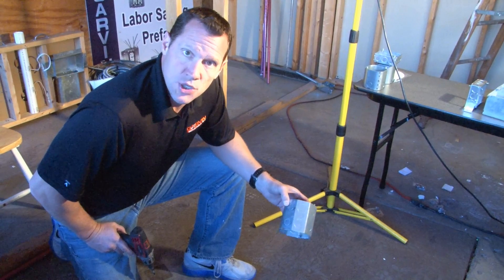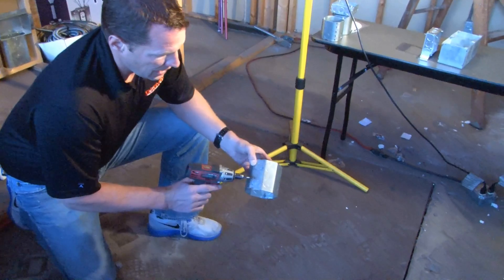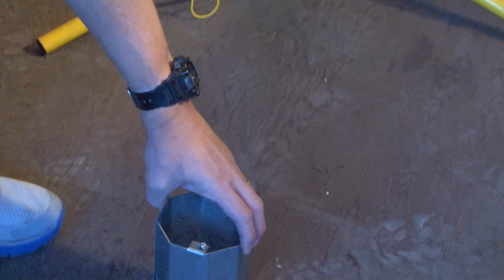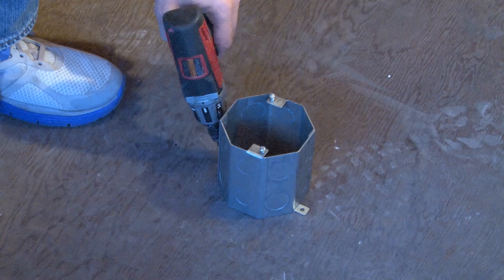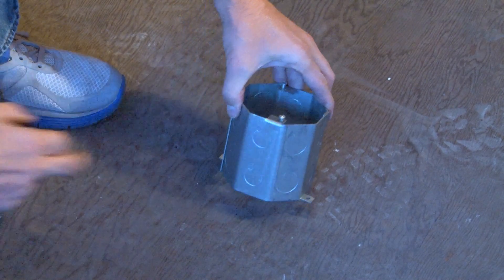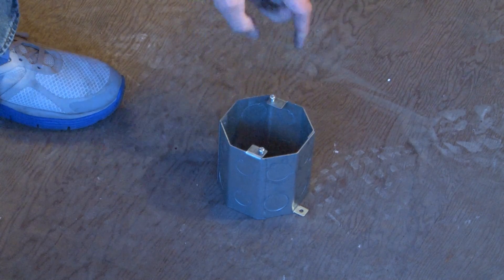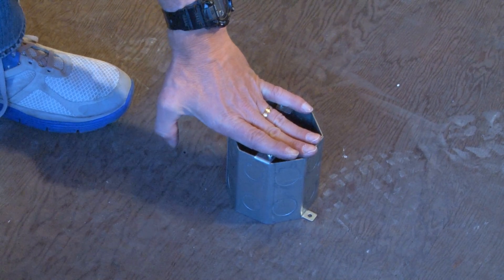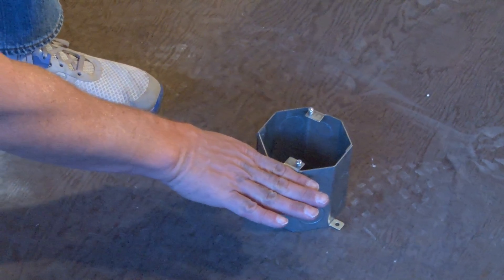Octagon Concrete Box: 4" Deep, Octagon Concrete Box with Side Knockouts OCR-400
4" deep, octagon concrete boxes with (8) 1/2" & (8) 3/4" side knockouts are used in poured concrete construction. They are installed on wooden or steel concrete forms, once the forms are removed the boxes and conduit are buried in concrete and the end is open to the room wall or ceiling, ready for wire pulling. Garvin Industries' extra long external mounting tabs allow an easy installation by nailing or screwing the boxes to wooden or steel concrete forms. Knockouts are sealed against box surface to prevent concrete slurry and water from entering the box. The top covers are removable allowing any before-pour work.